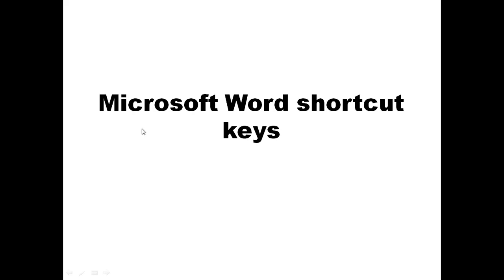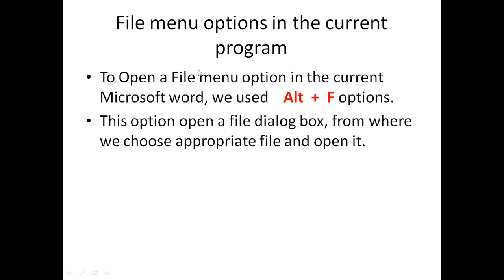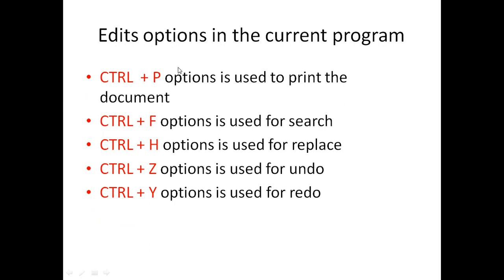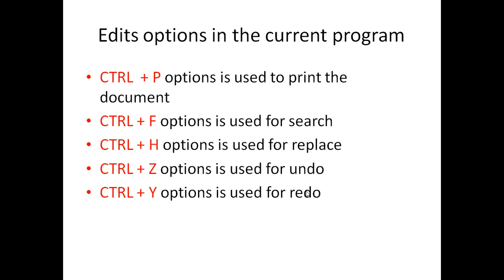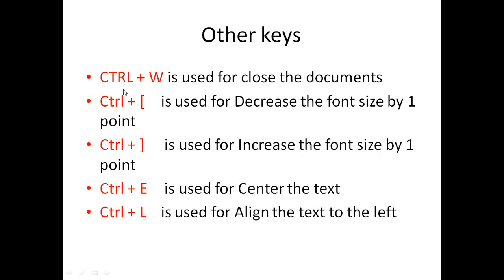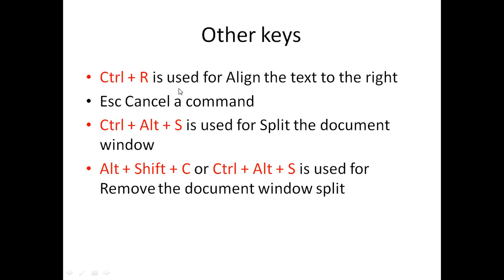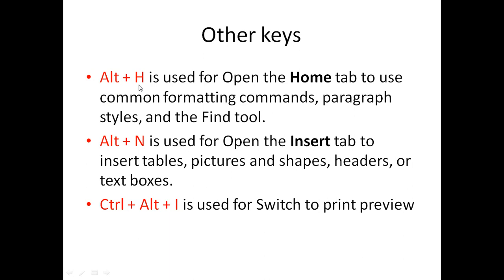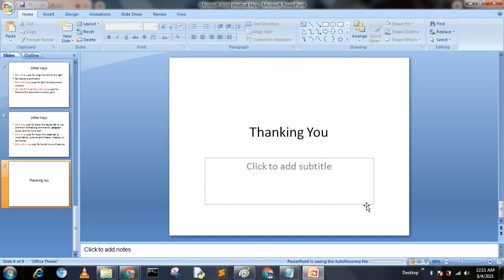Microsoft Word shortcut keys | Amazing Shortcuts For Microsoft Word User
Many People ask What is the shortcut key for MS Word? Here I have the list of all the essential and useful shortcut keys of MS Word. These MS Word Shortcut lists will help you save time,
how to use ms word shortcut keys
How do I find keyboard shortcuts in Word?
How do I open Microsoft Word with the keyboard?
What does CTRL A do in Word?
What is the function of CTRL A?